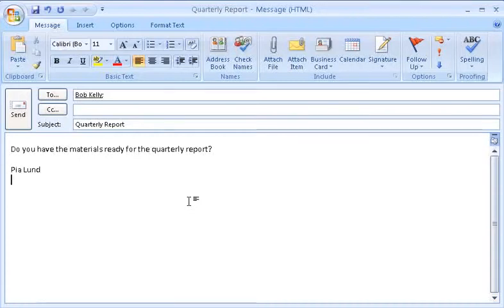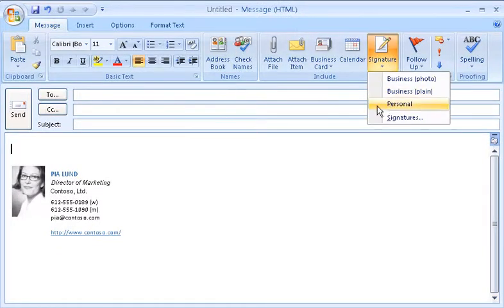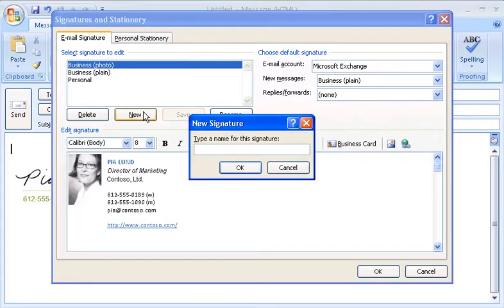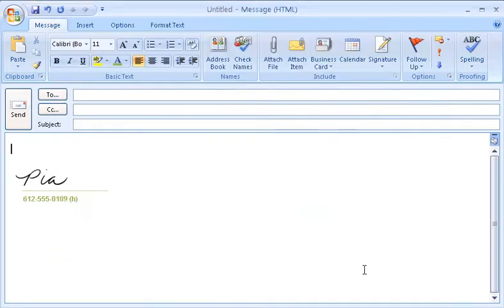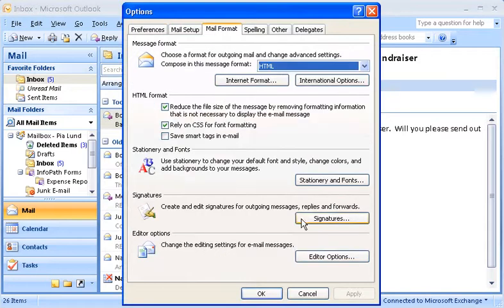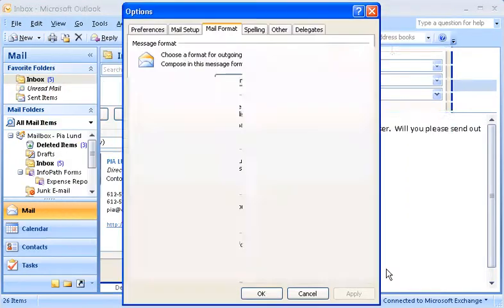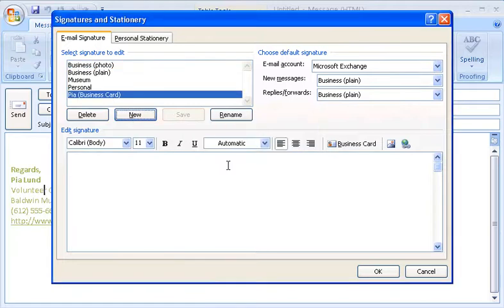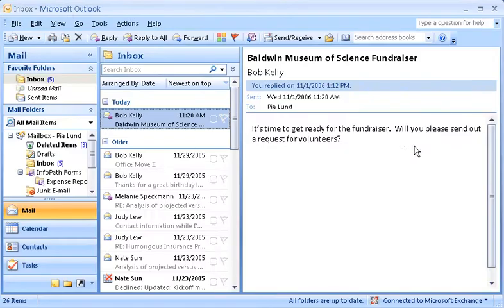Creating E Mail Signature